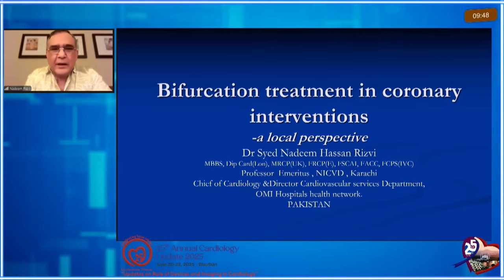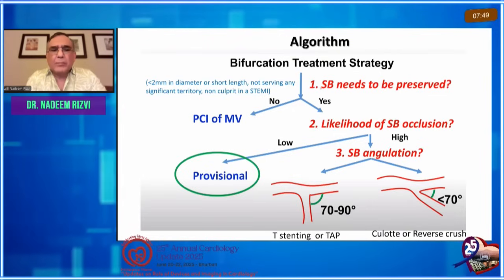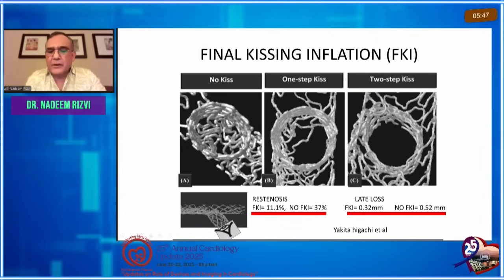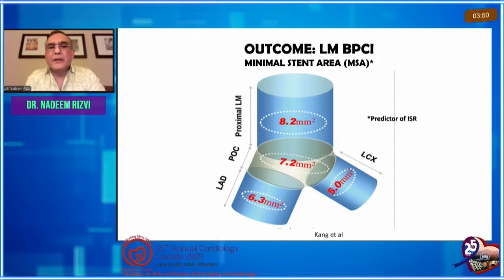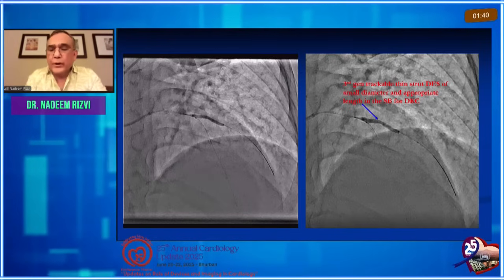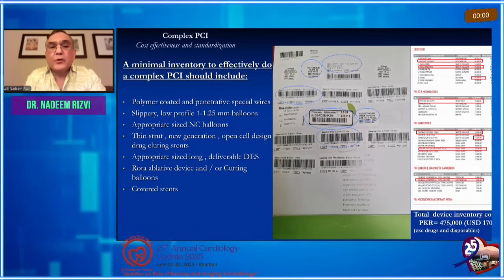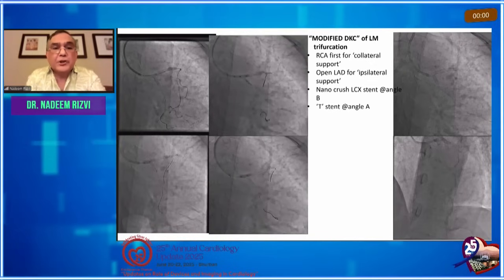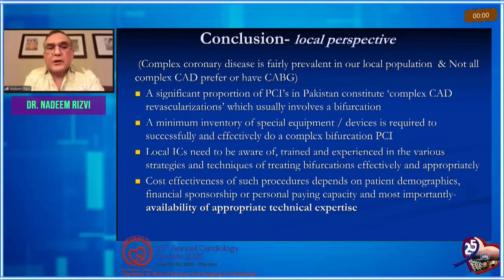Bifurcation PCI made simple . A local perspective